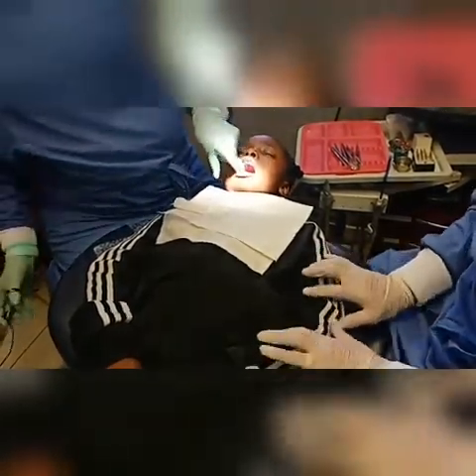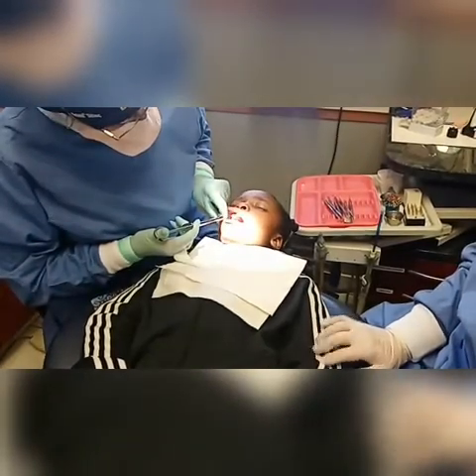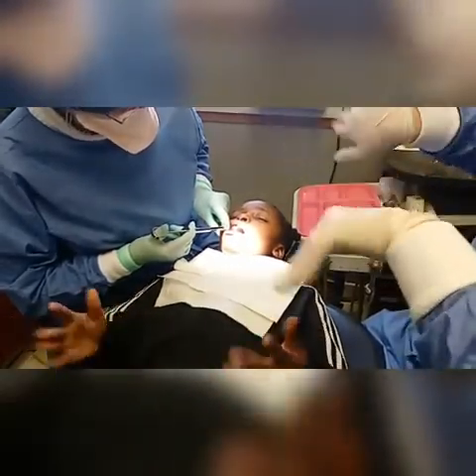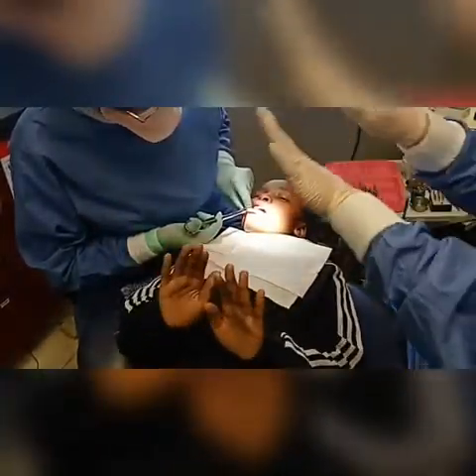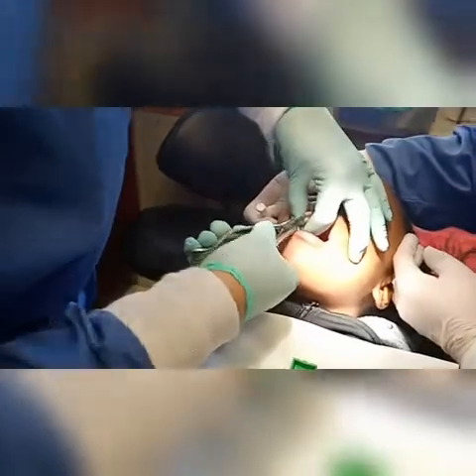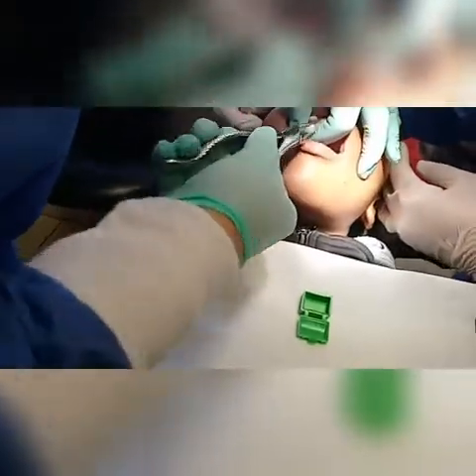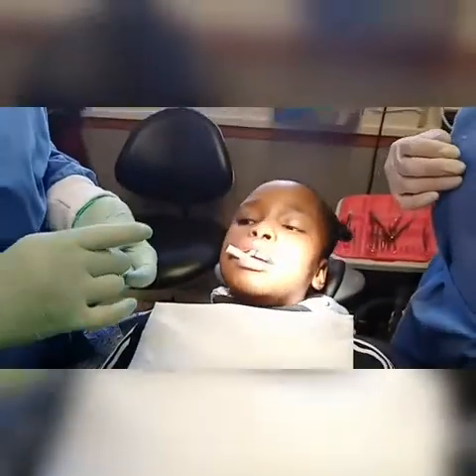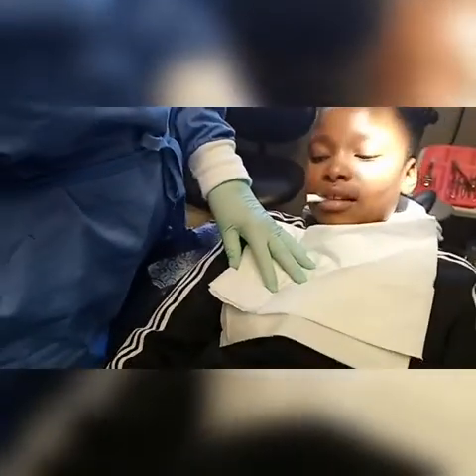Getting my tooth extracted again | Sphumi Siwisa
In this video, I will be taking you through my tooth extraction appointment at the dentist

Credits for my outro Music: Mornings
Musician: Jef

TILL NEXT TIME XOXO